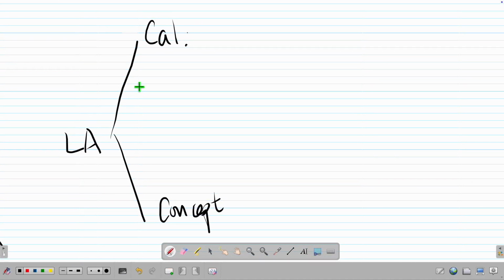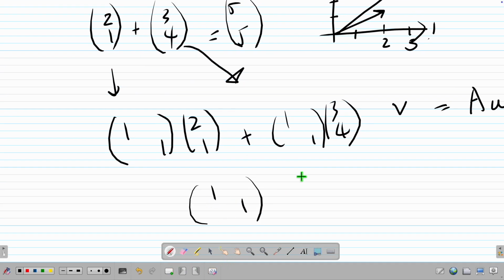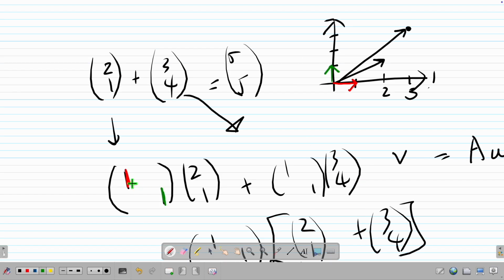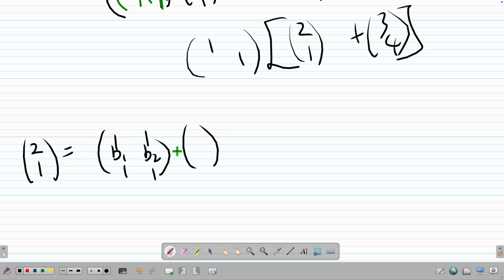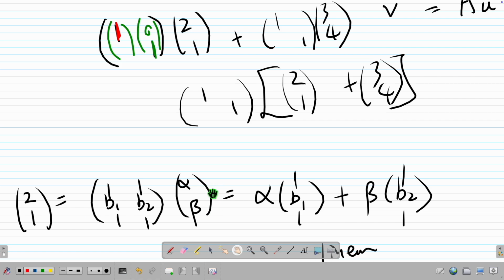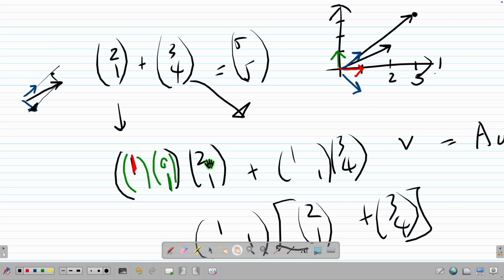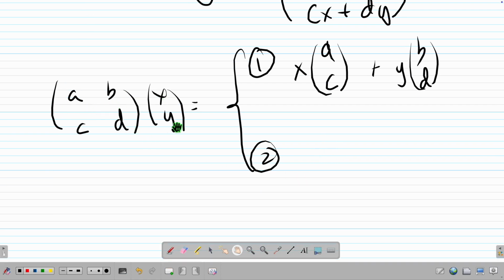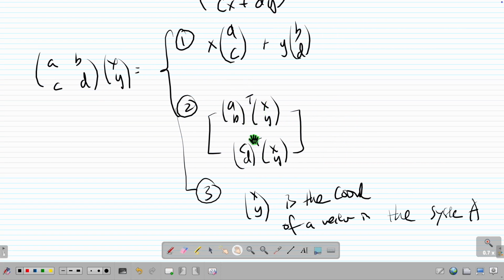AICE1004 Dec-9 Part-2 Matrix-vector product